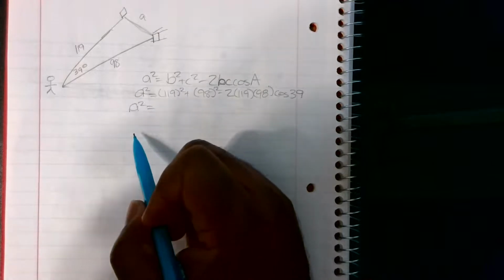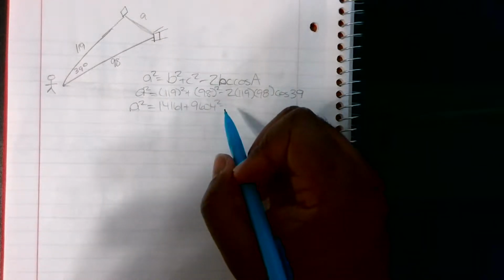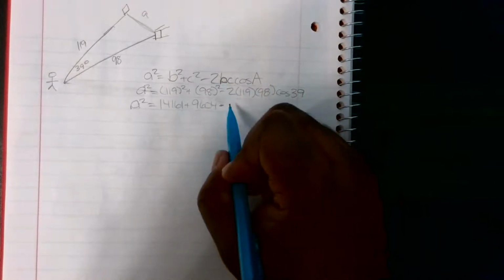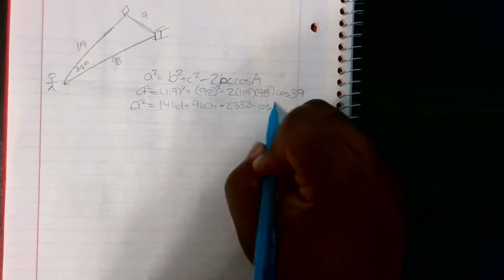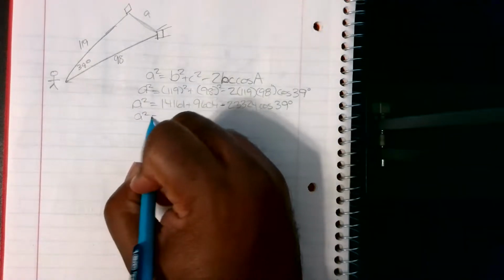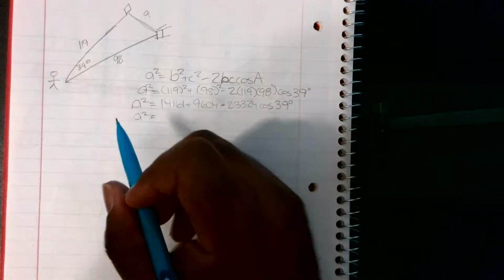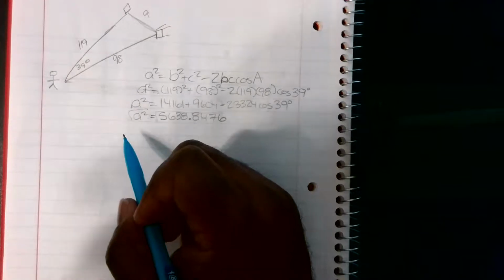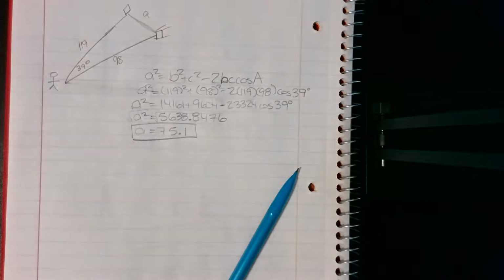Test #4 Study session